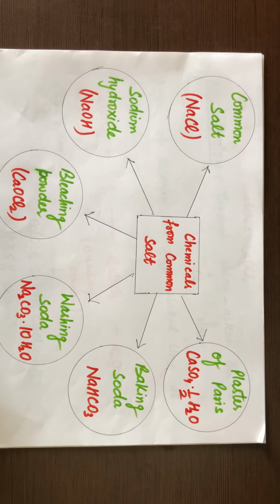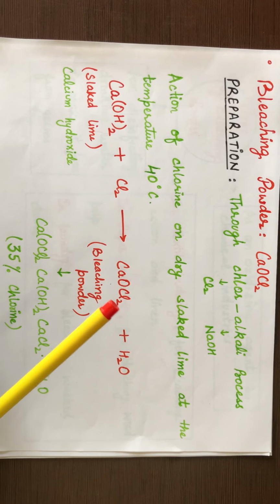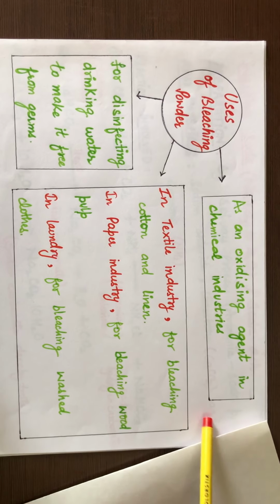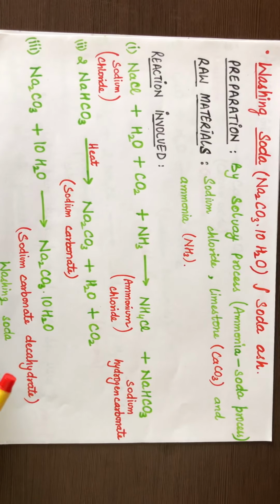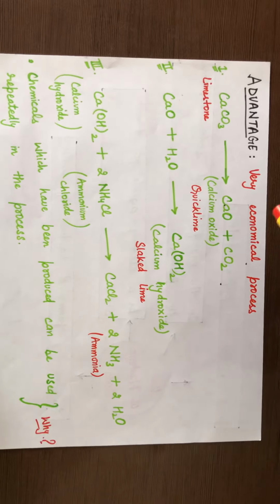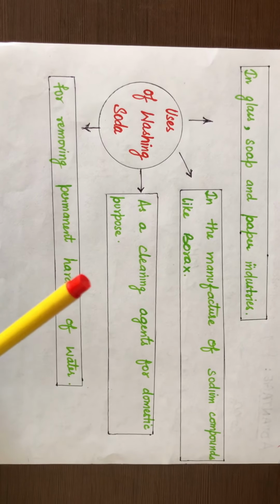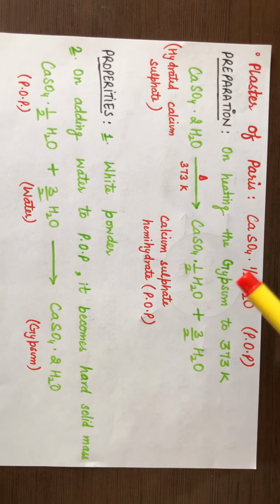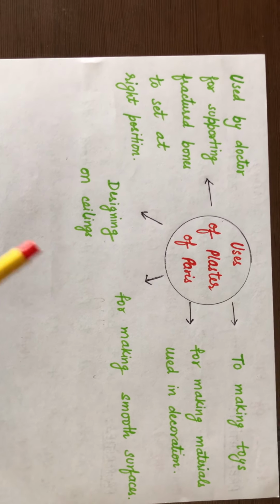NCERT Chapter-2 (Class-X)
Salts : Bleaching powder, Washing soda and Plaster of Paris (P.O.P.)